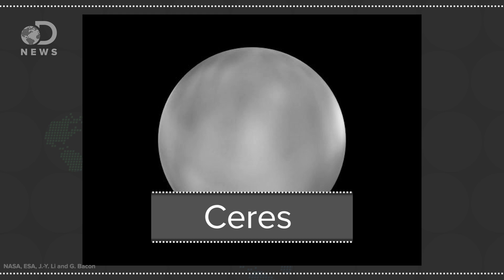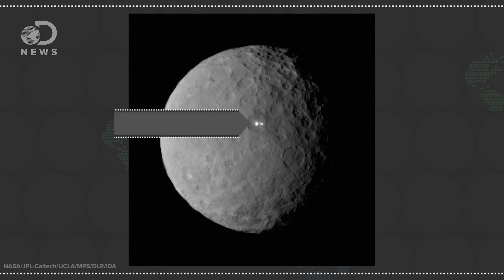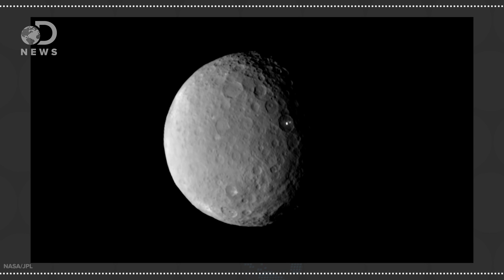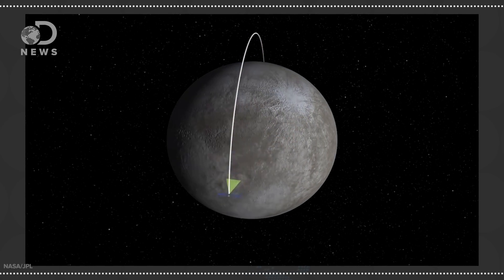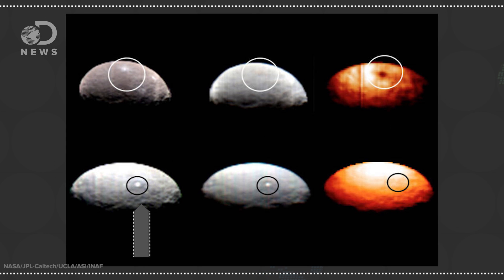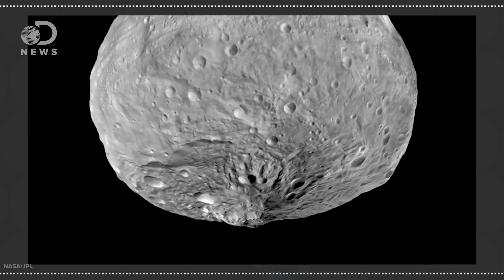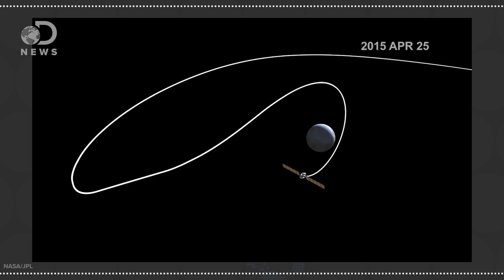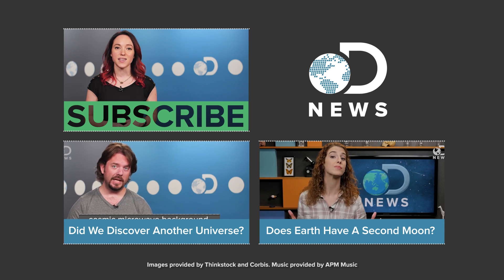Why This Mysterious Dwarf Planet Is Baffling Scientists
The dwarf planet Ceres has two mysterious bright spots? What could they be?

Ceres’ Mystery Bright Spots May be Ice Plumes
“Unexpected bright spots discovered on the surface of the dwarf planet Ceres may be plumes of ice blasting out into space.”

“First classified a planet, then an asteroid and then a ‘dwarf planet’ with some traits of a moon—the more scientists learn about Ceres, the weirder it becomes.”

“Dwarf planet Ceres continues to puzzle scientists as NASA's Dawn spacecraft gets closer to being captured into orbit around the object. The latest images from Dawn, taken nearly 29,000 miles (46,000 kilometers) from Ceres, reveal that a bright spot that stands out in previous images lies close to yet another bright area.”